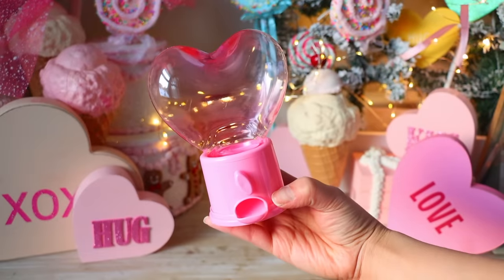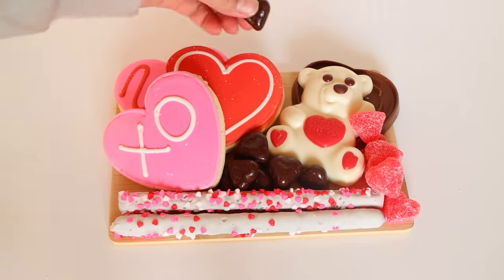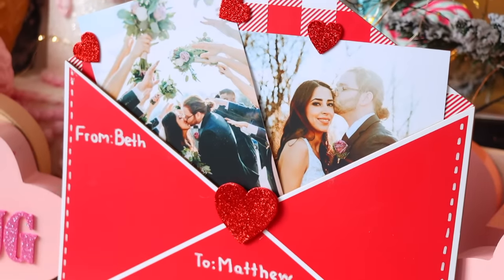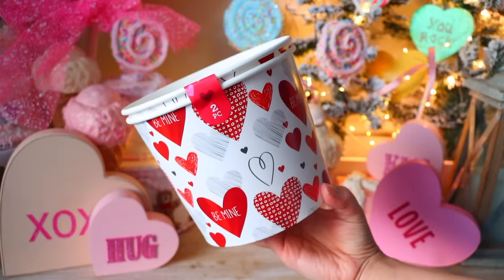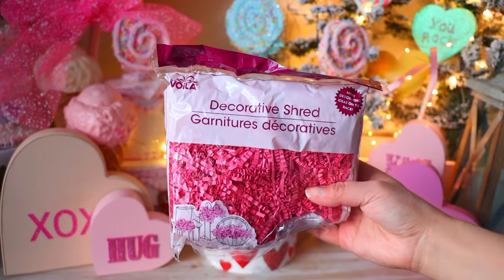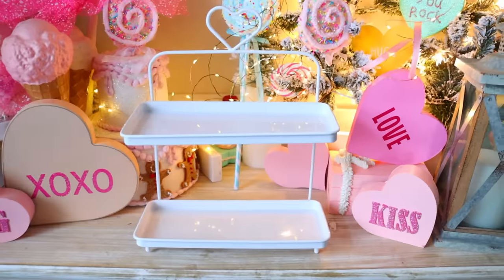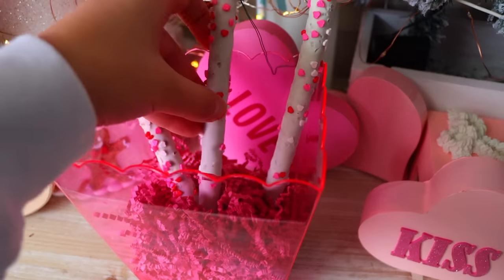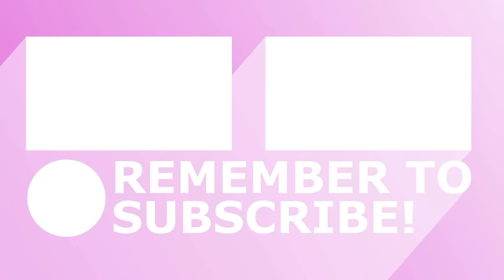BEST LAST-MINUTE DOLLAR TREE Valentine's Day Gifts to Give in 2022 (quick, easy + affordable)